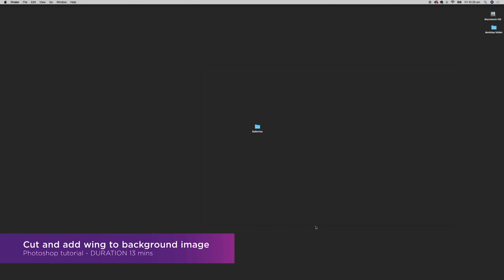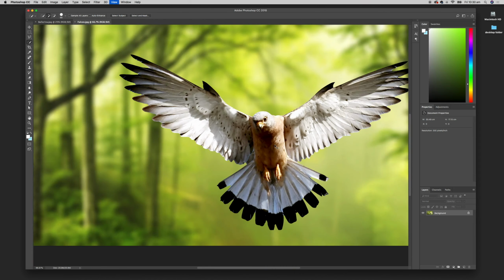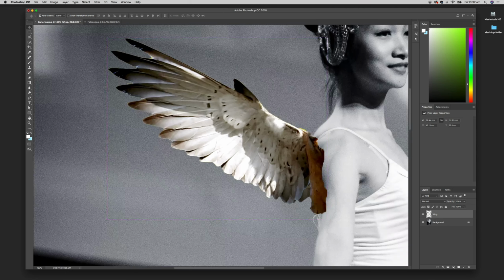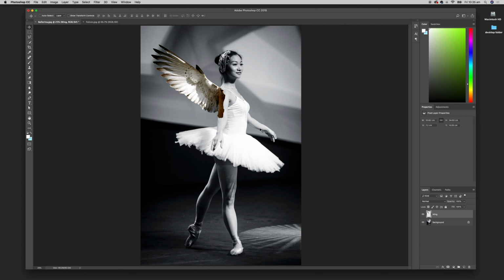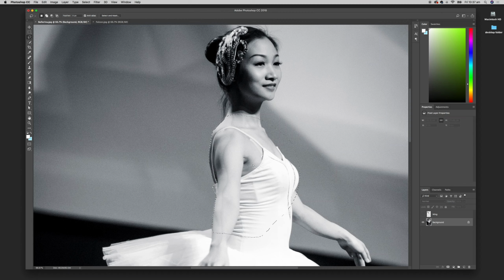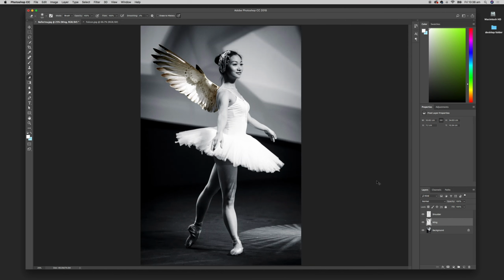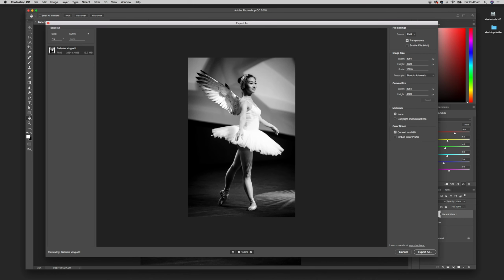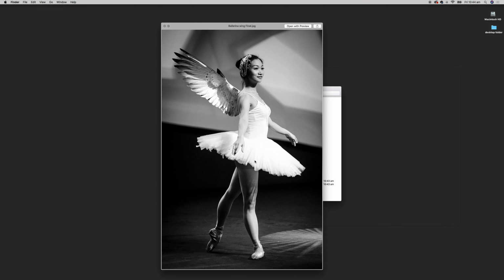Photoshop MaPS Tutorial - Adding a wing to ballerina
Learn how to copy and paste a wing onto an existing image of a ballerina. This tutorial shows how creative image choice can give you detail and realism that is super easy to achieve.